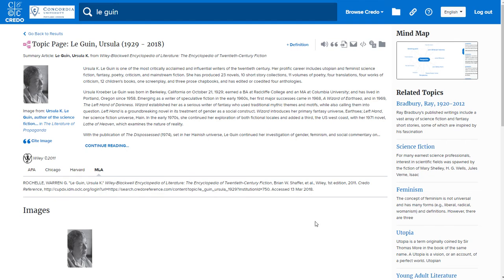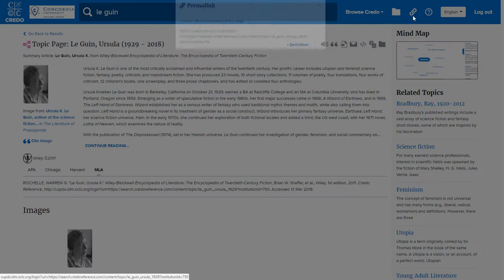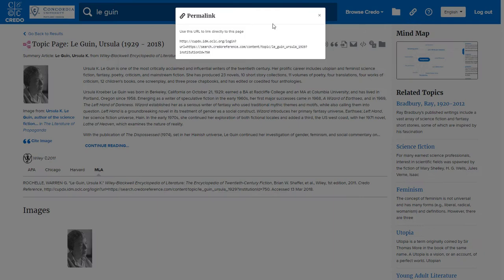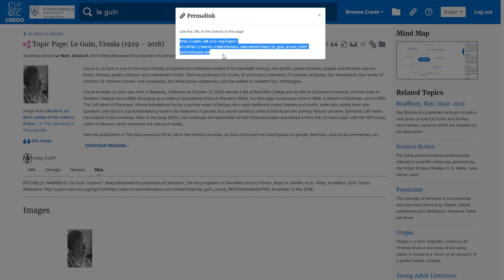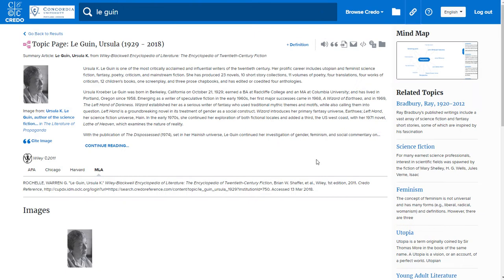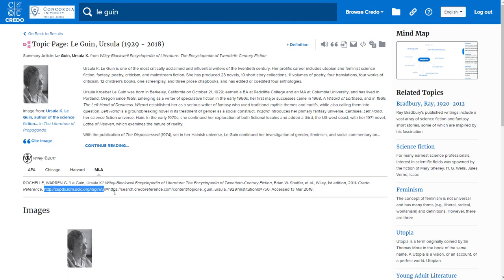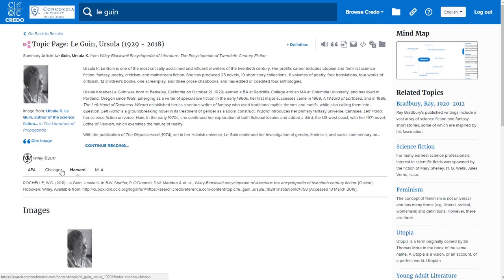Locating permanent links in Credo Reference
How to locate permanent links in the Credo Reference database.